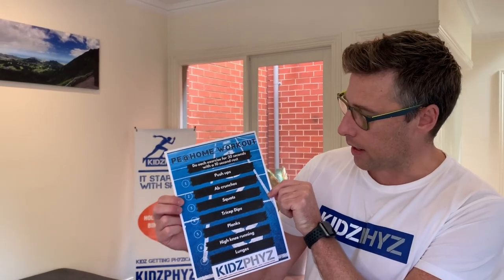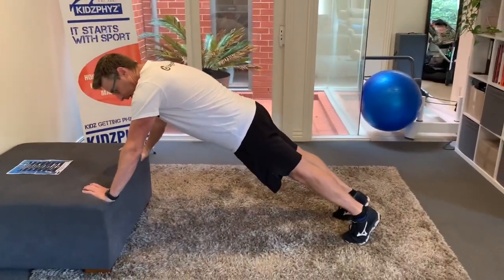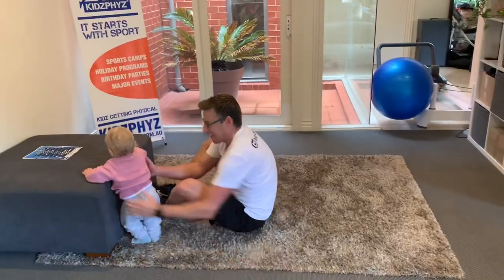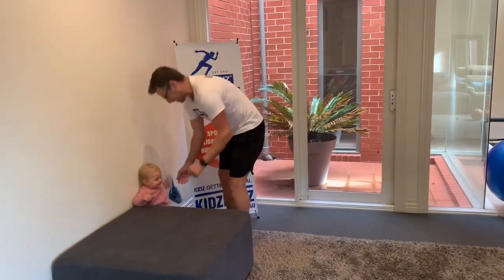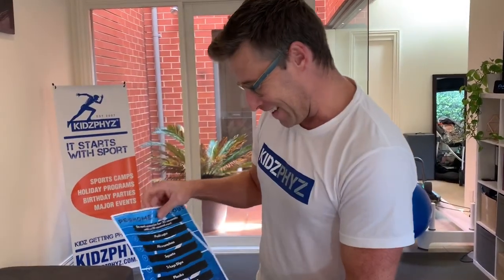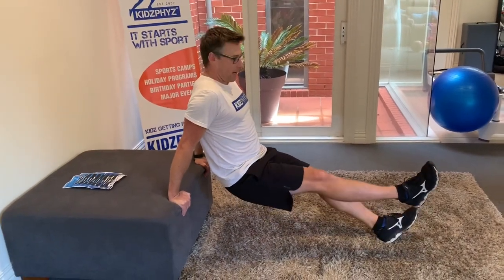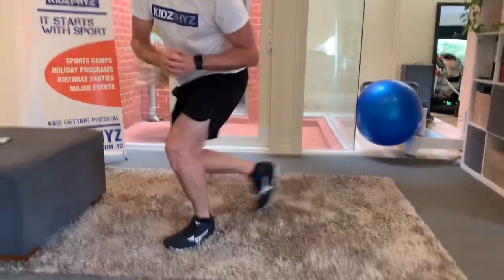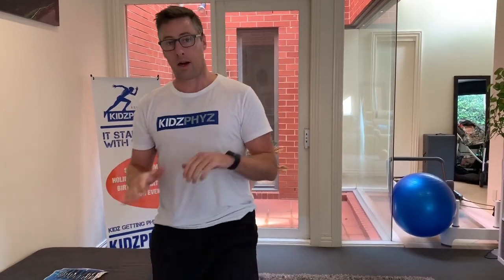PE at Home - “Workout at Home”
📌 Inside workout
📌 Muscular power, endurance, strength and flexibility
📌 Great for ages 5+

Equipment required:
🎯 1 x chair/ottoman or similar
🎯 1 x person

Instructions:
✅ Follow the 7 step PE@Home worksheet, complete each challenge for 30 seconds, followed by a rest of 10 seconds
✅ Complete at least 1 set of full rotation

Variations:
💡 Complete more sets for increased duration
💡 Use advanced movements for additional strength workout